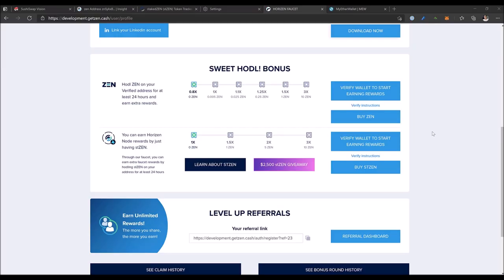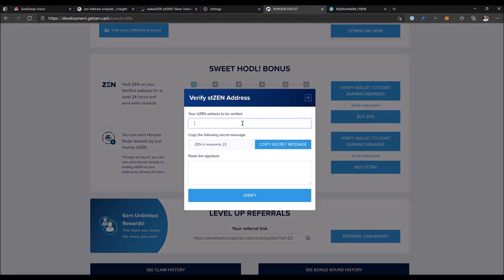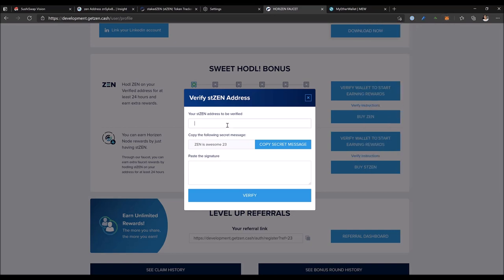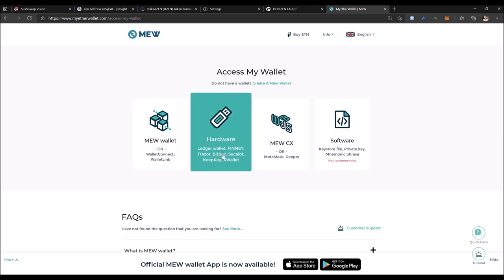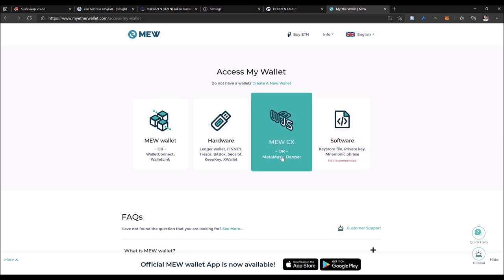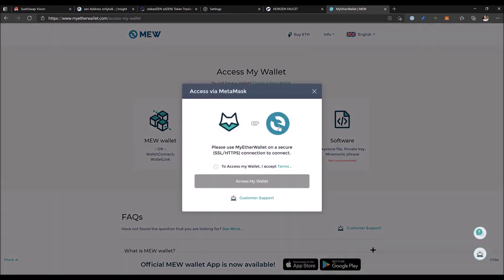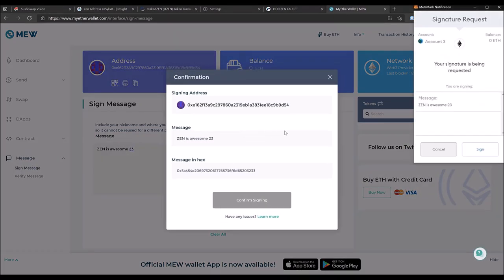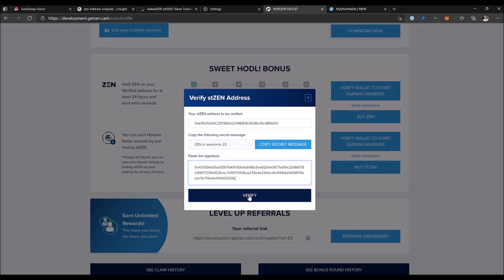How to Verify stZEN Wallet Address on Horizen Community Hub